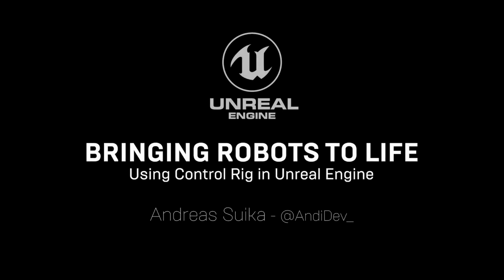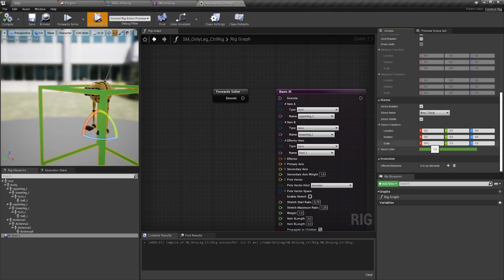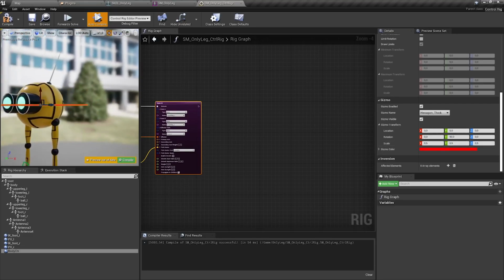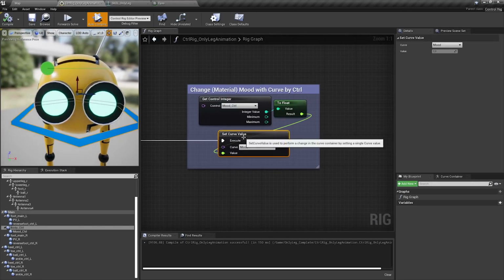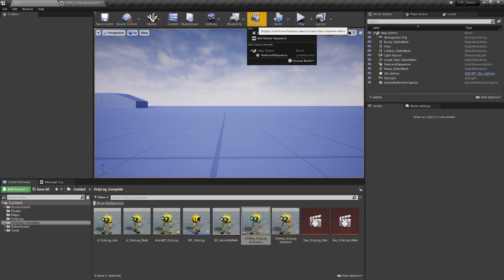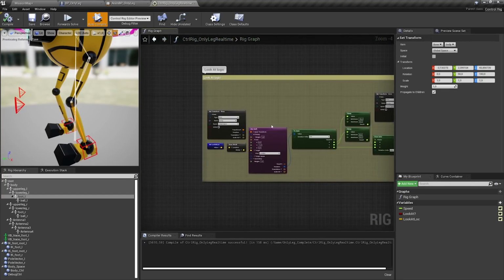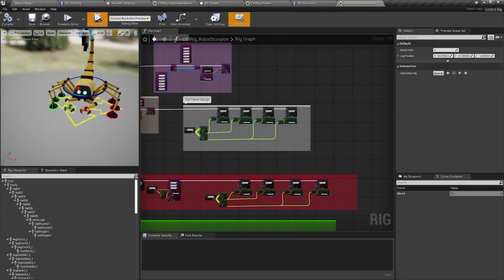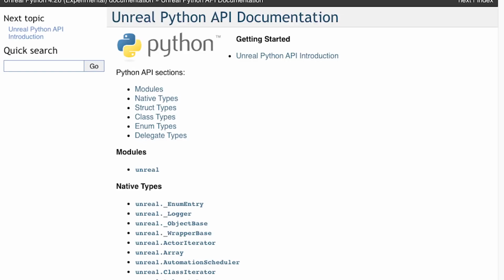Using Control Rig in Unreal Engine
Until recently, creating character motion was the domain of expensive third party DCC apps. With the release of 4.26, Unreal Engine introduces further refinements to Control Rig: our suite of in editor rigging and animation tools. Whether you are authoring traditional style animation assets via keyframes or driving characters procedurally at runtime, Control Rig opens the door to easily crafting all manner of complex rigging solutions.

In this video, Unreal Engine Evangelist Andreas Suika, himself a newcomer to the world of rigging and animation, brings to life several characters of dramatically different motion requirements right within the Unreal Engine editor.